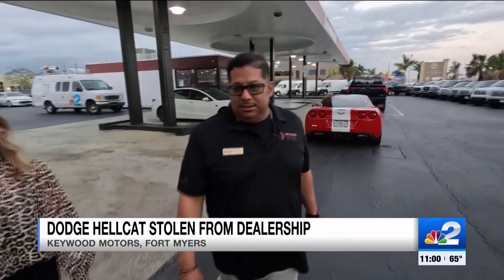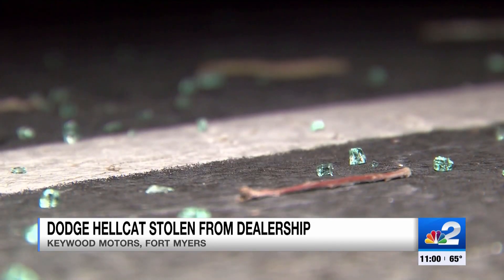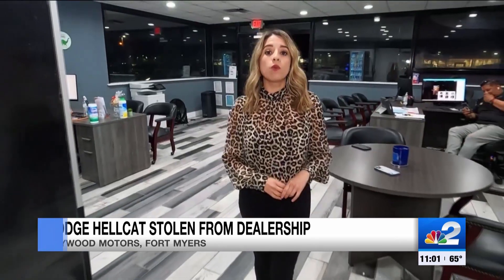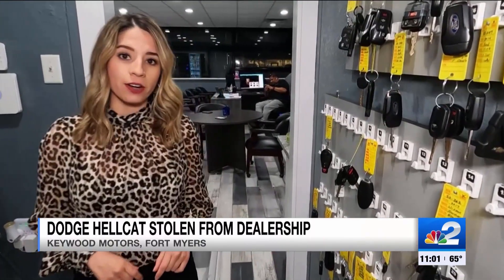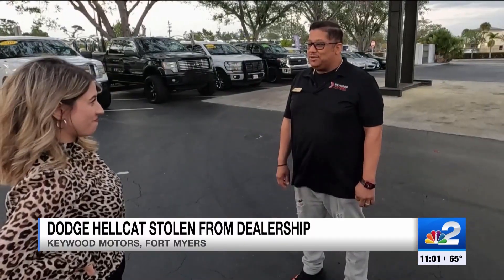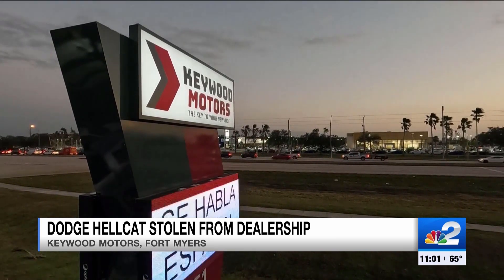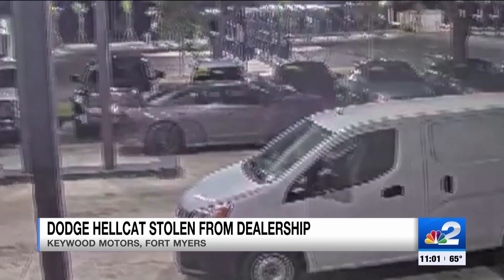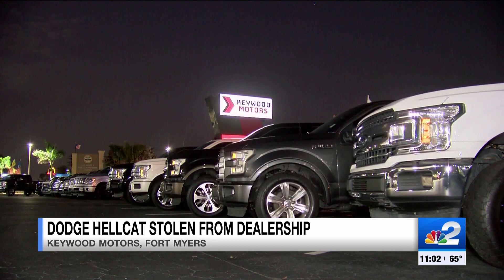Dodge Hellcat stolen from Fort Myers dealership